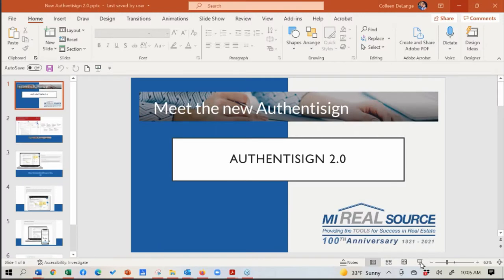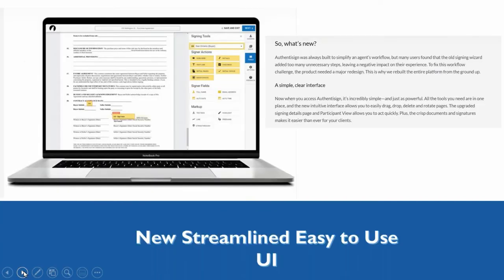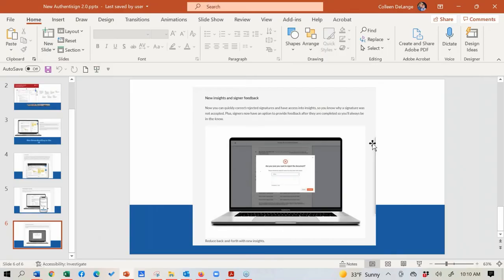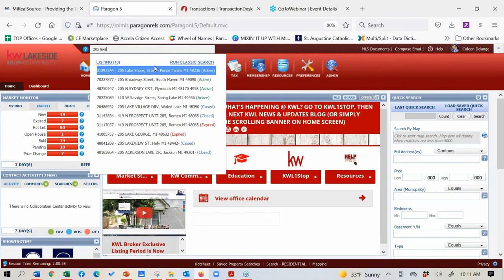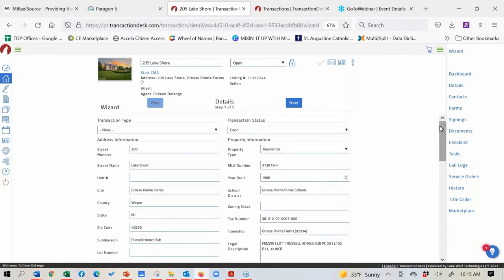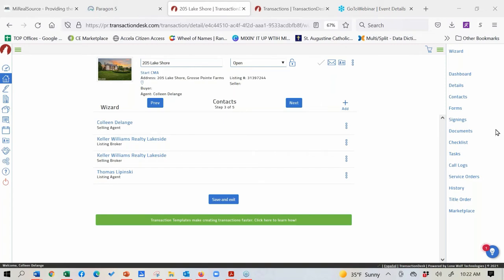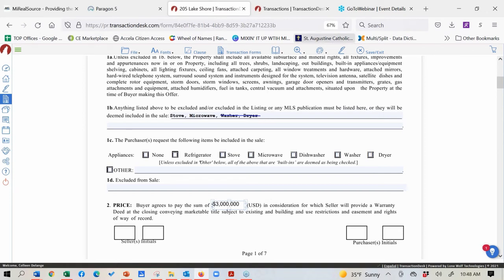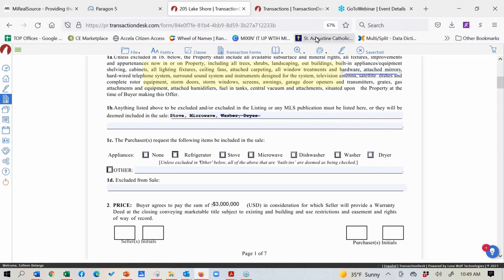TransactionDesk & Authentisign 2.0 11 09 21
The Authentisign 2.0 system is 60% faster, streamlined and automatically routes documents, gathers signatures, and distributes fully executed documents once all parties have signed!  Colleen Delange, REALTOR® and MiRealSource Trainer walks you through managing your transactions from beginning to end with Transaction Desk & Authentisign.